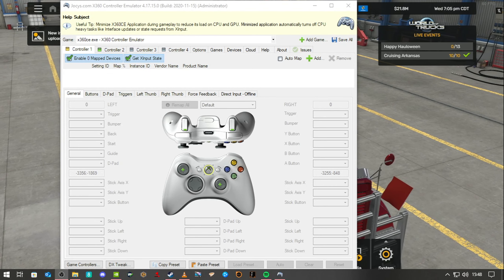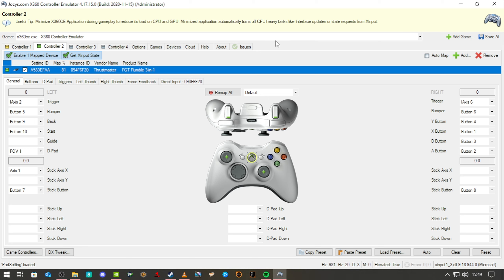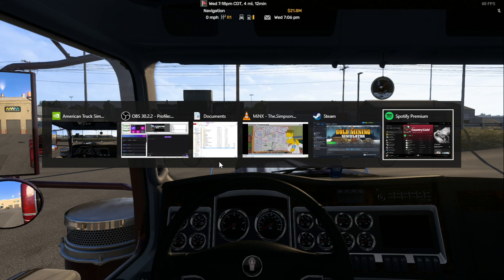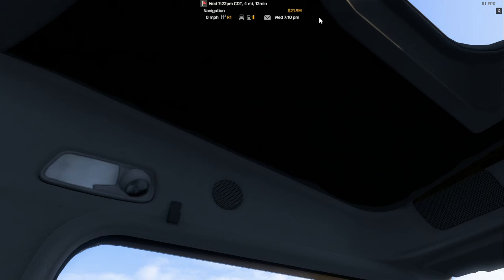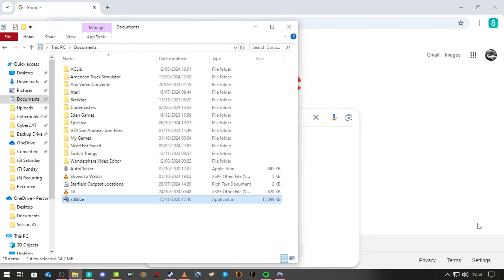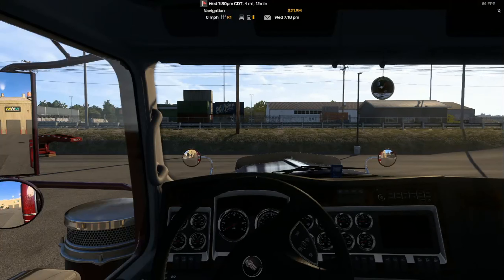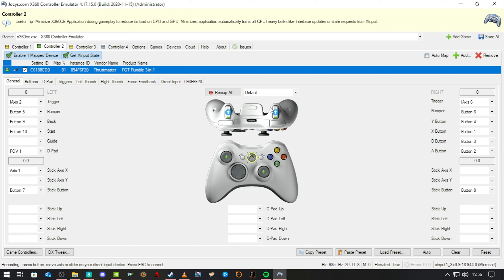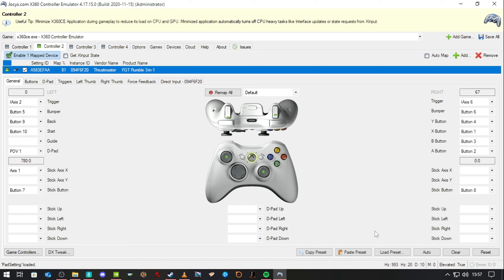Tutorial How To Setup Steering Wheel with Emulator for Cloud Gaming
This Is jUst a Video to show how to setup a steering wheel for those that use cloud gaming, this emulator makes the wheel into a controller